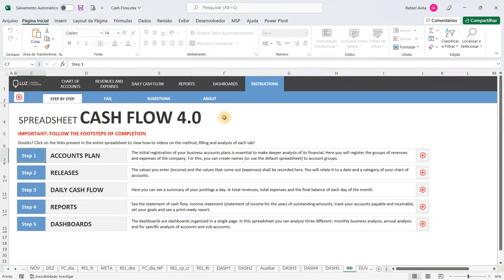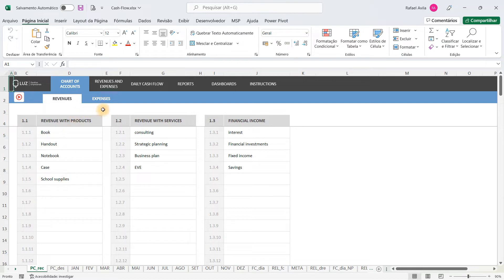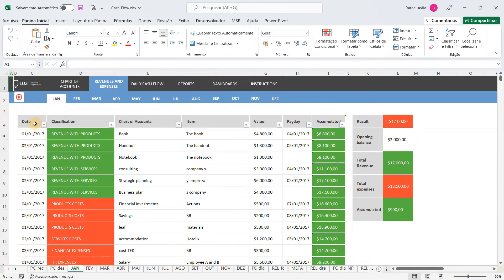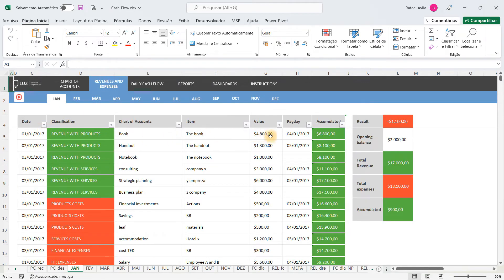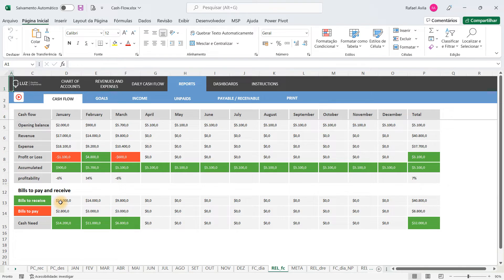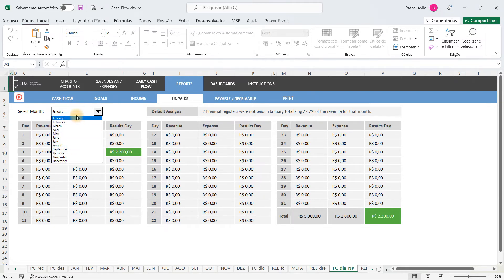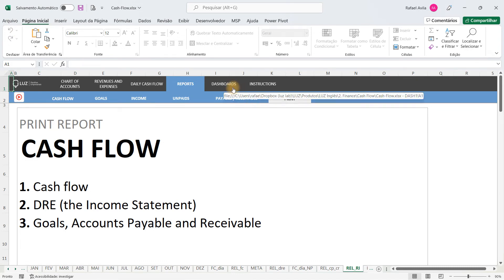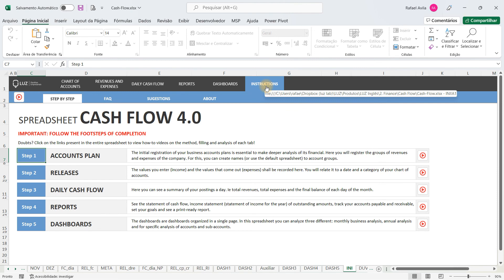Cash Flow Spreadsheet Template - Video Tutorial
This video shows how to use the Cash Flow Spreadsheet Template at its full potential.